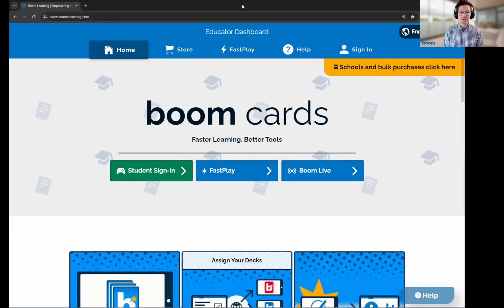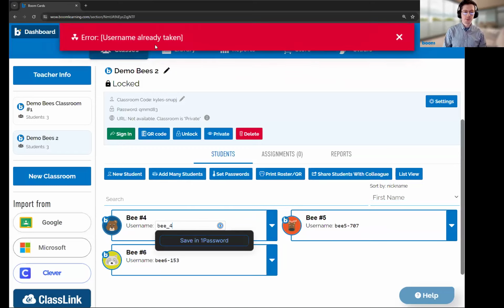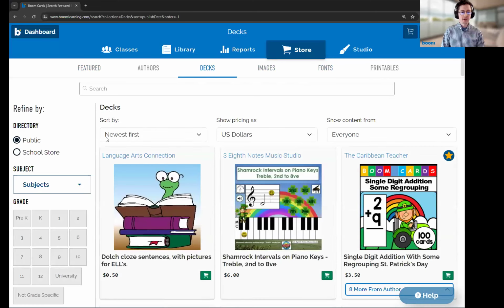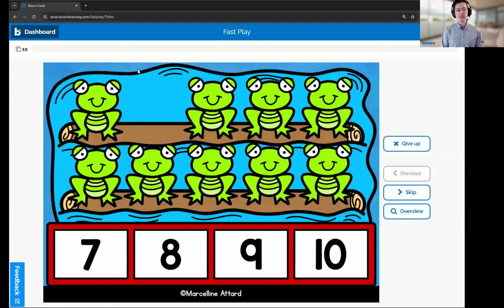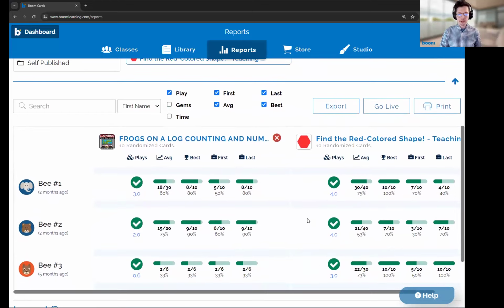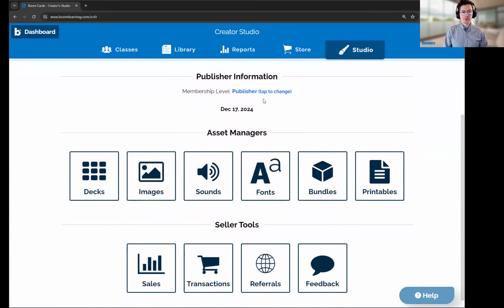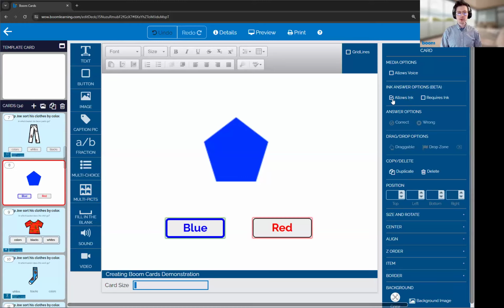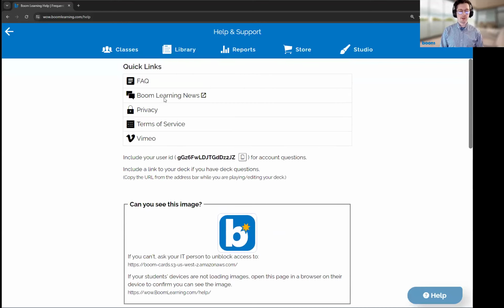Intro to Boom, March 6th 2024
Welcome to Boom Learning! In this webinar, Kyle provides an introductory tour of Boom Learning, covering basic and some intermediate functionality, as well as a preview of how Boom Cards are created:

- Subscription options and setting up your Teacher account
- Creating Student accounts and Classrooms
- Acquiring Boom Cards, including free decks!
- Playing assigned Boom Cards from the view of a Student
- Boom Live! Playing Boom Cards together in real time!
- Reading Reports provided for Students when they play
- Previewing the Studio and the Deck Editor

Thank you for attending!